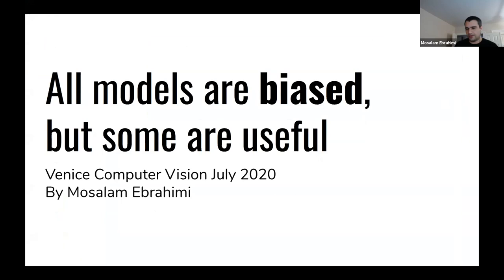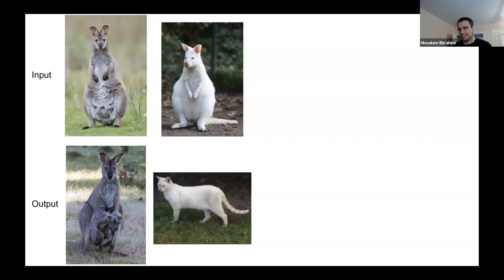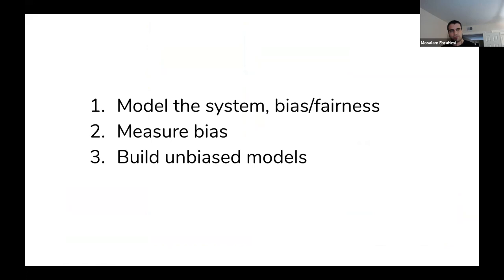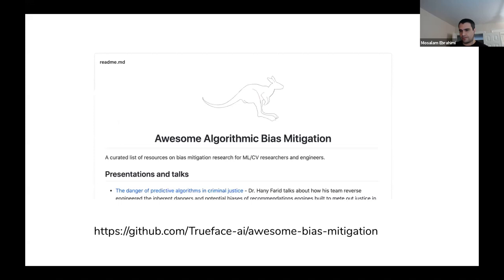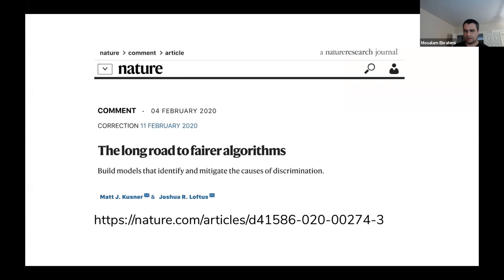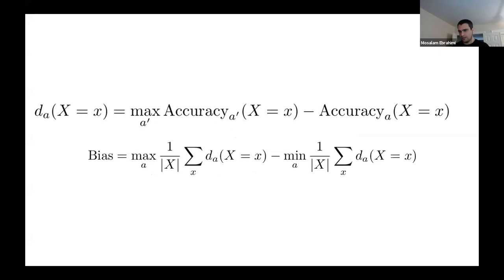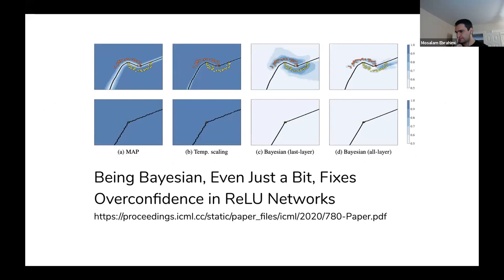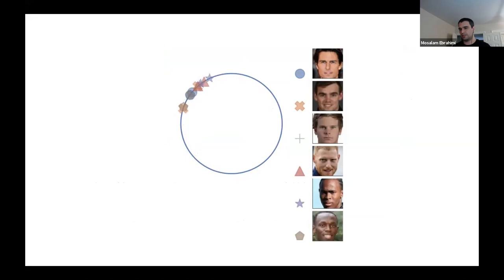Venice Computer Vision Meetup July 29th 2020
Presentations by:
Bias Mitigation in AI - Mosalam Ibrahimi
Intro to Onnx - Chinmay Jog
Deploying AI at the Edge - Komal Devjani
Faces on Everything - Nezare Chafni